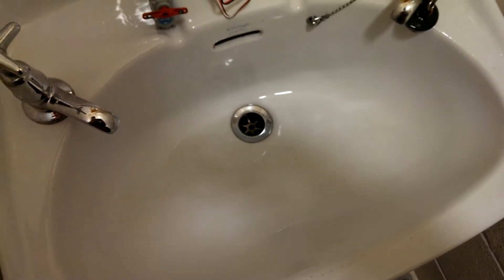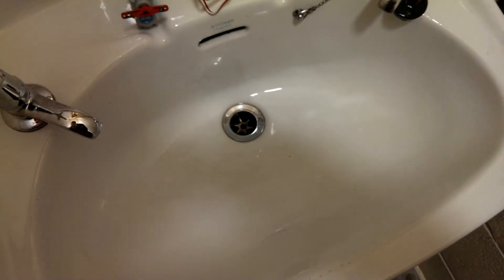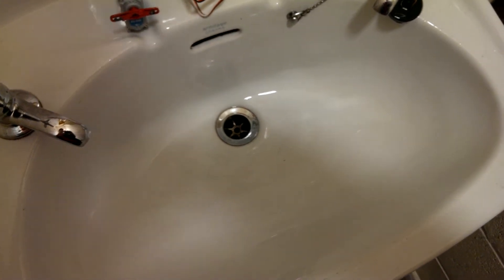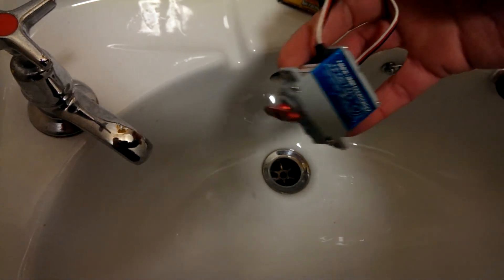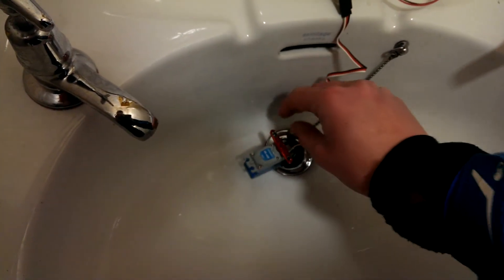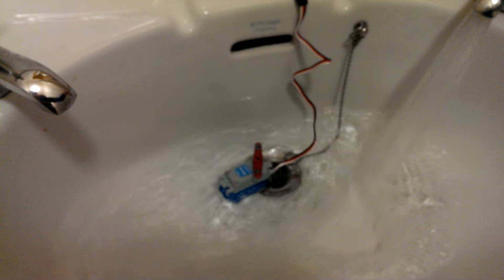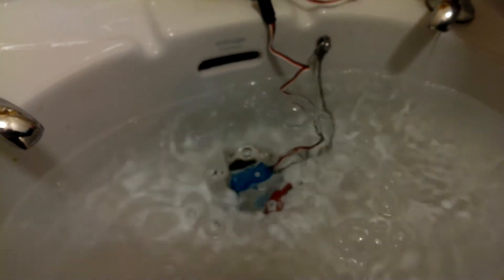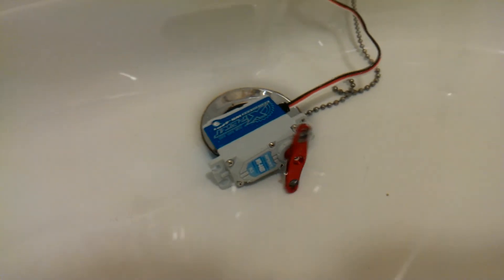Xpert WR-4401 waterproof servo gets a dunking..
We've been asked several times about how waterproof they actually are, so we did some digging and realised that the IP67 rating that the WR-4401 and WR-6601 have means they are waterproof to 1m!

We think these are probably about as good as waterproff servos get, certainly we dont see anything else with the same speed ratings; The WR-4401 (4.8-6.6v) is rated at 0.85secs at (18.4kg) 6.0v and 0.077secs (20.24kg) at 6.6v and the WR-6601 High Voltage (6.6-8.4v) is rated 0.118 at (22.91kg) 7.4v and 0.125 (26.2kg) at 8.4v